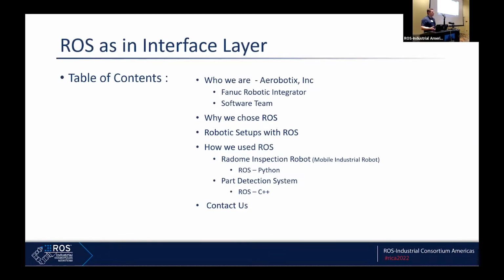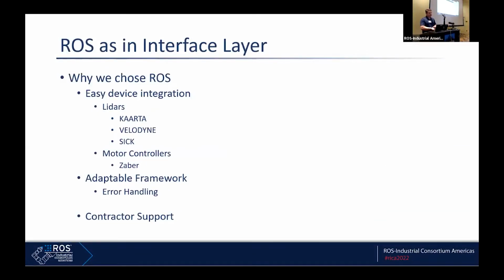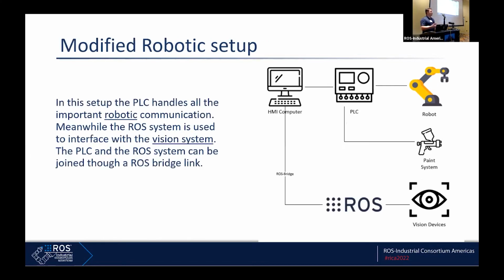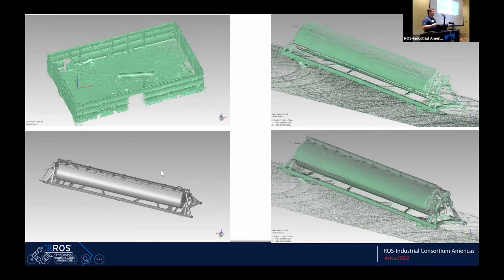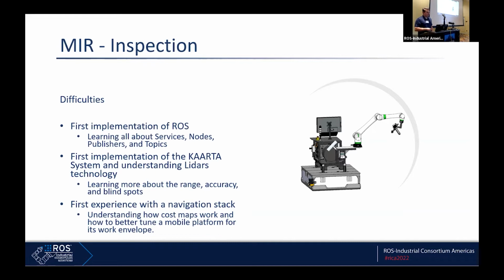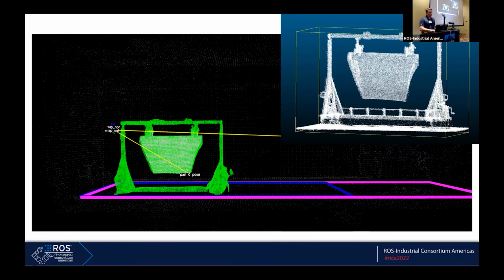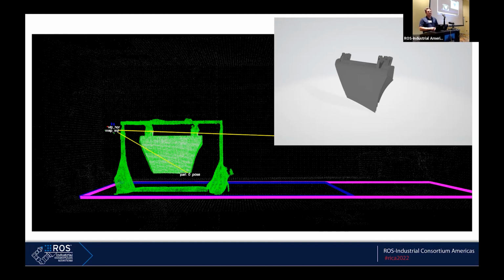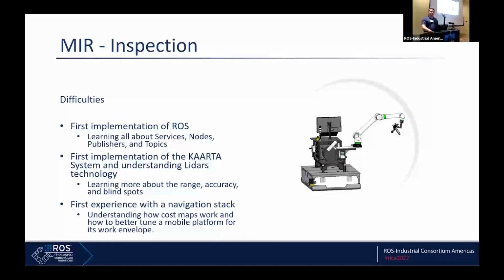Using ROS as an Interface Layer as an Integrator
Aaron Feick, Network Engineer at Aerobotix, shares his team's experience in leveraging ROS to perform part localization, how it worked, what they learned from the solution provider's perspective.